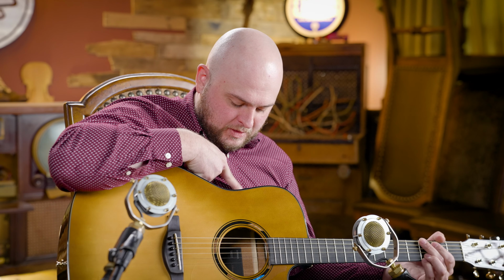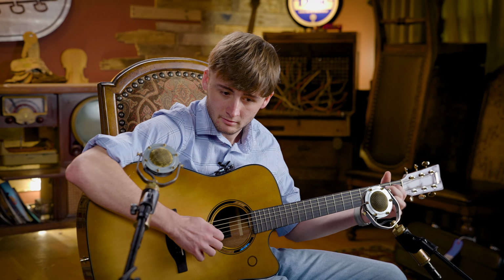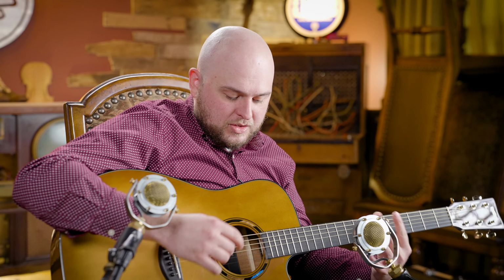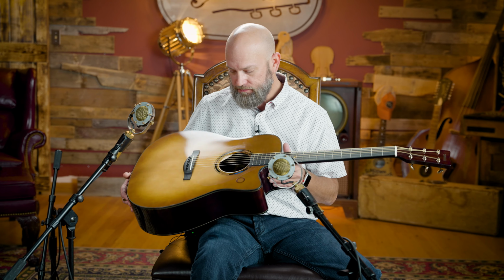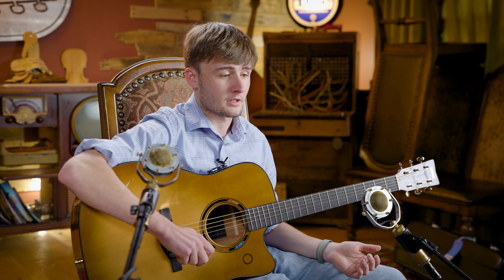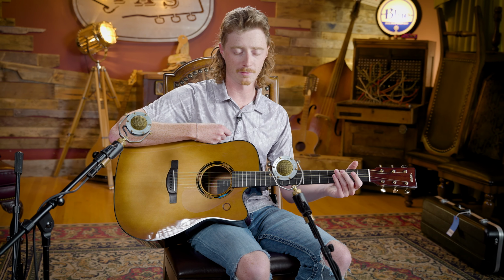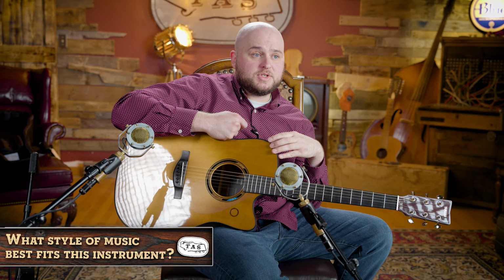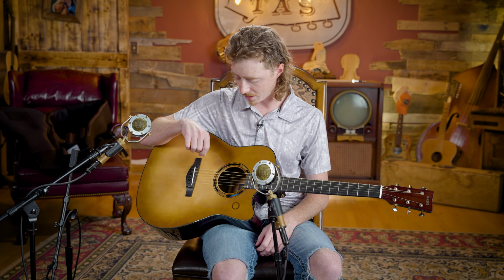Yamaha's Smart Guitar Shocks Our Team! | Yamaha TAG3 C Everyone Plays!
We have our Sales Team in the studio today checking out the NEW Yamaha TAG3C. They play around with all of the awesome built in effects and give you their thoughts on this new guitar!

00:00 - First Impressions
05:53 - The Sound
08:12 - What Would You Change?
10:25 - The Feel
12:58 - How Would You Use This?
16:04 - Would You Buy One?
🌎Follow The Acoustic Shoppe Everywhere! --
🎙️We use Ear Trumpet Labs Microphones for instrument demos - Thank you Ear Trumpet Labs!